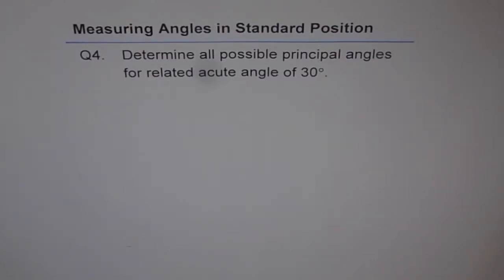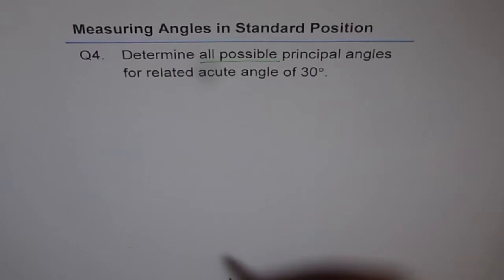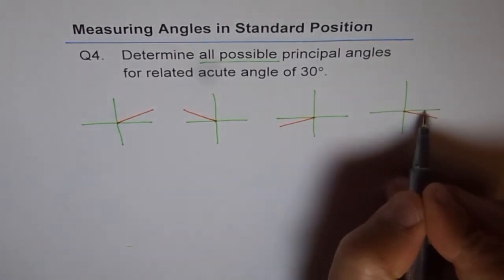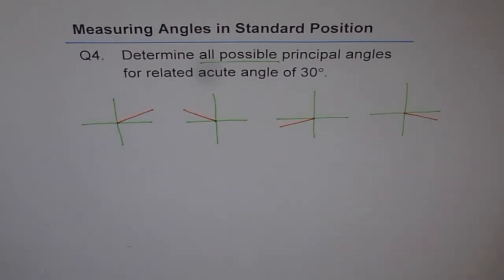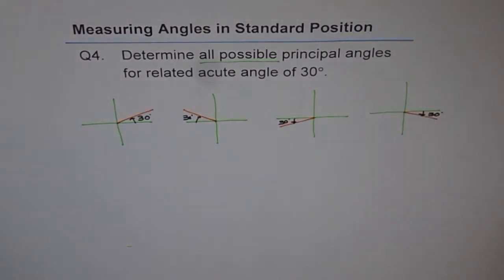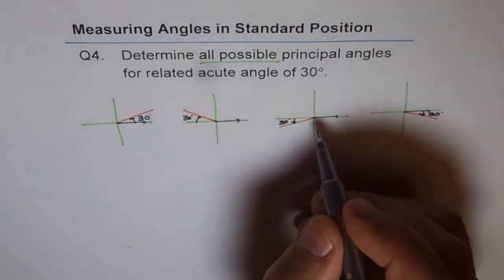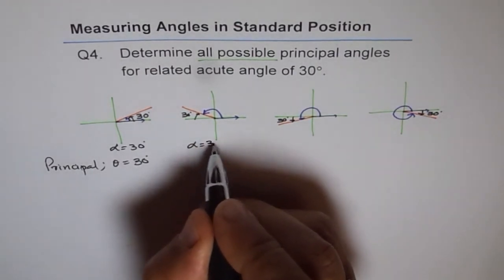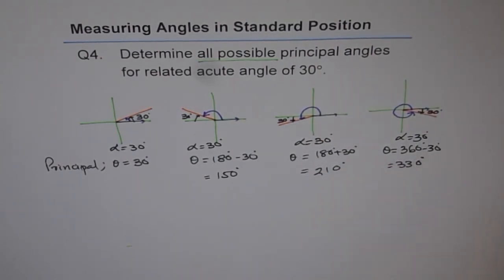Find Principal Angle From Related Acute Angle or Reference Angle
Find Principal Angle From Related Acute Angle